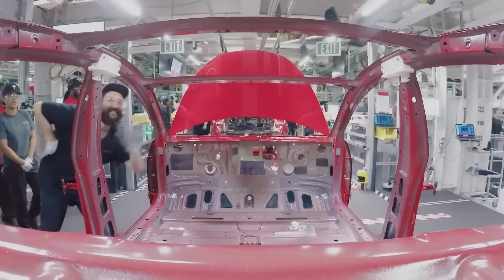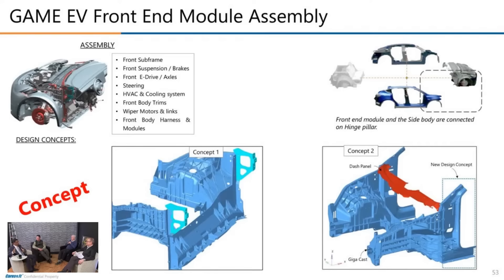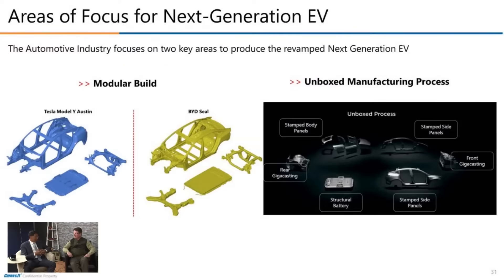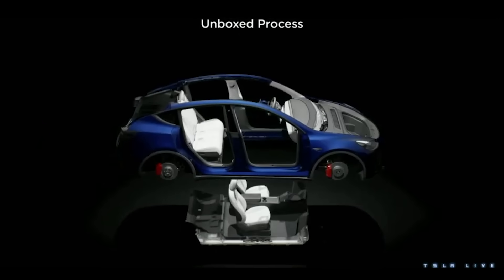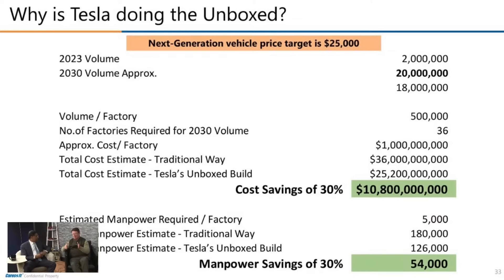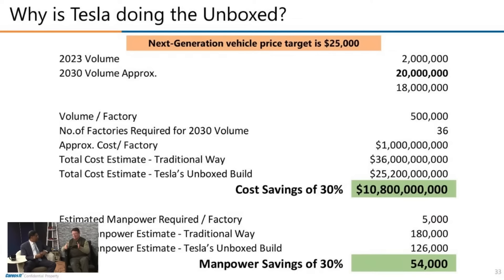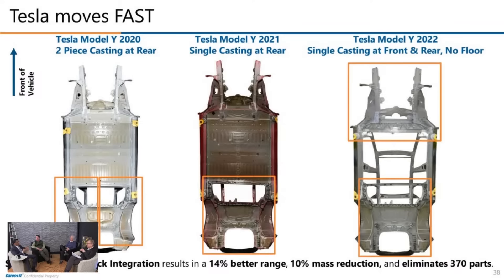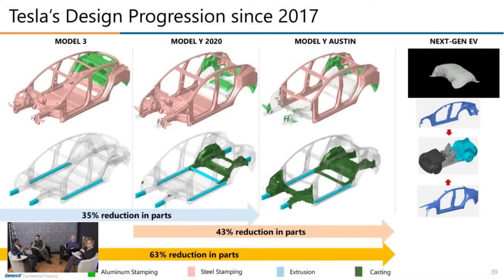How Tesla's new unboxed process will drop costs by 30% (or more)